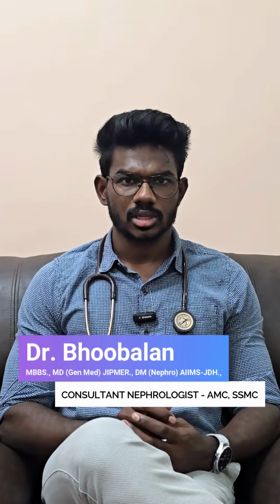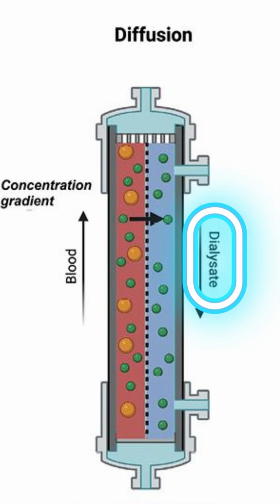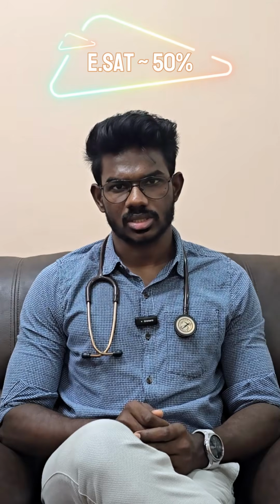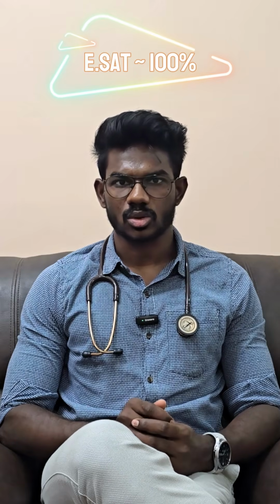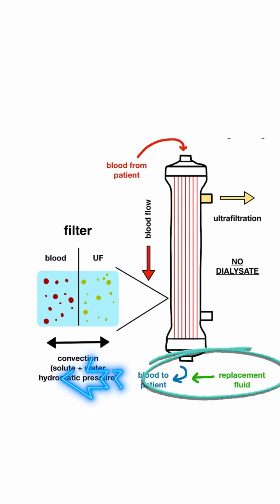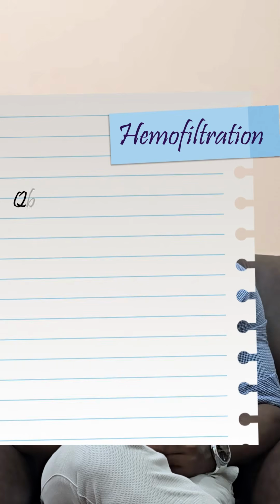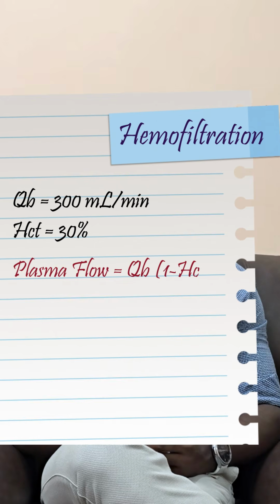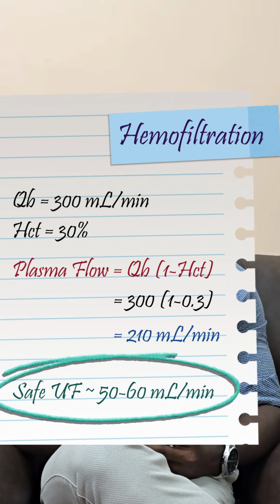Hemodialysis or Hemofiltration? Here’s the Real Difference 💡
Most people think “dialysis is dialysis,”
but inside the machine, three different mechanisms are removing waste — and they behave very differently.

🔸 Hemodialysis: Uses diffusion. Dialysate has almost zero urea/creatinine and lower potassium, so small solutes move from blood → dialysate.
Typical saturation? 40–50%.

🔸 Hemofiltration: Uses convection. Pressure pushes plasma water through the membrane, carrying not just small molecules but many middle molecules — like a river carrying both silt and leaves.
Ultrafiltrate saturation? Close to 100%.

🔸 Hemoperfusion: Adsorption-based. No dialysate at all. Mainly for poisonings.

But here’s the key question: If HF is so efficient, why isn’t everyone on HF?

Because real-world practice is limited by:
• The need for ultrapure substitution fluid (we infuse it straight into the bloodstream)
• The filtration fraction, which must stay under 25–30% to avoid hemoconcentration

With blood flow 300 mL/min and Hct 30%, plasma flow is only about 210 mL/min — meaning we can safely filter just 50–60 mL/min.
HD, on the other hand, easily delivers 200–250 mL/min small-solute clearance.

So HD remains the workhorse, HF and HDF are reserved for better middle-molecule clearance, and the art of dialysis is knowing what to use, when to use it, and why.